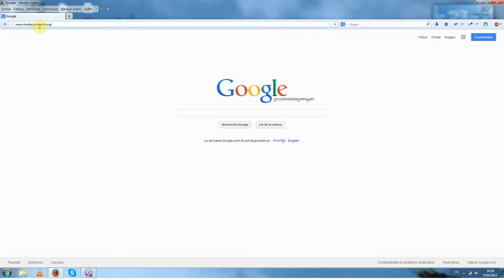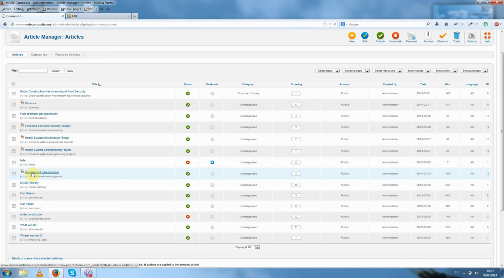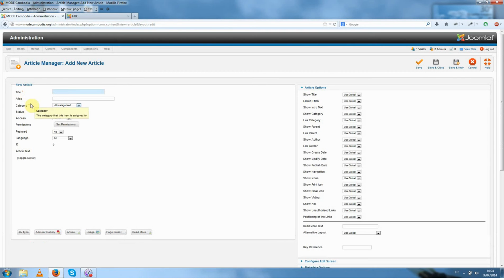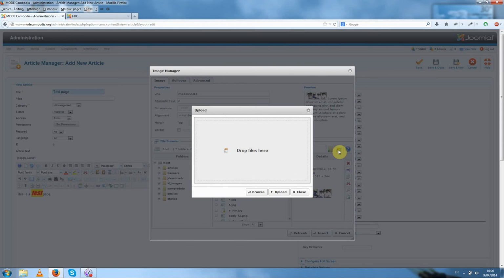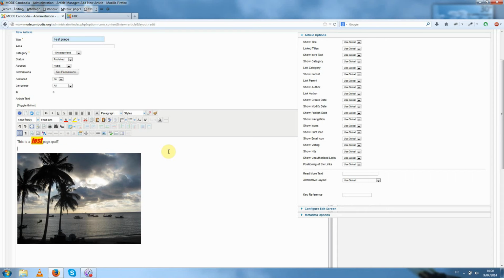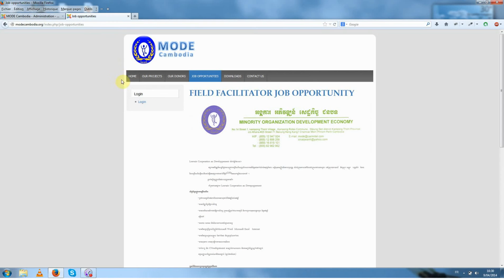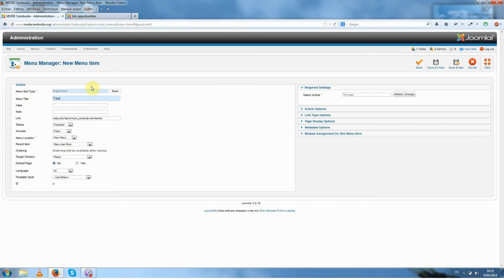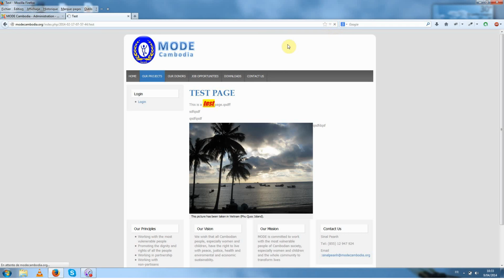1how add new page